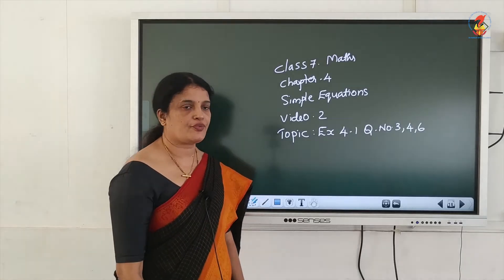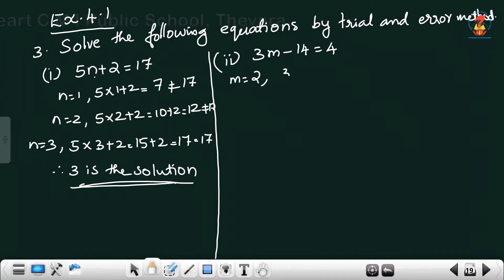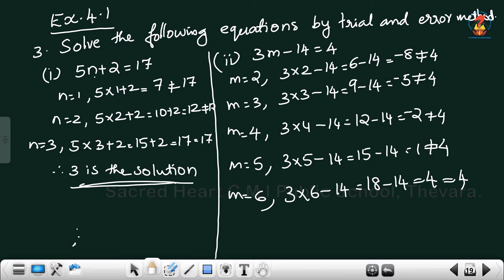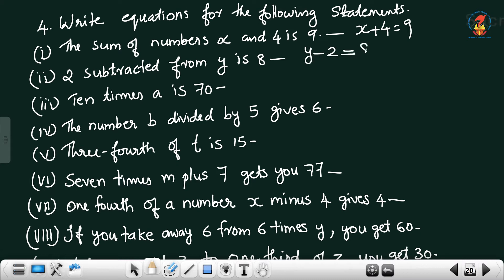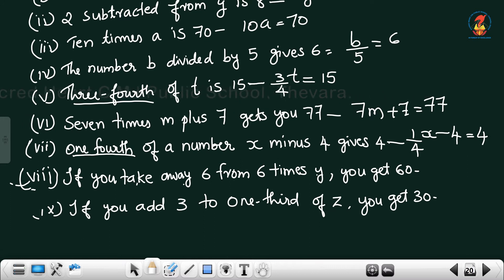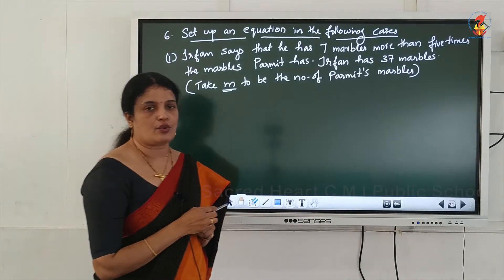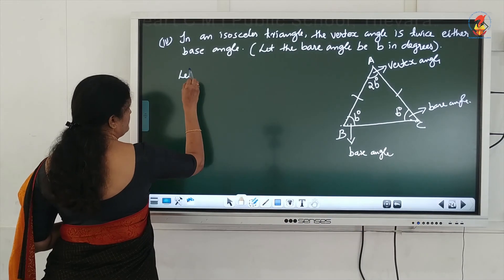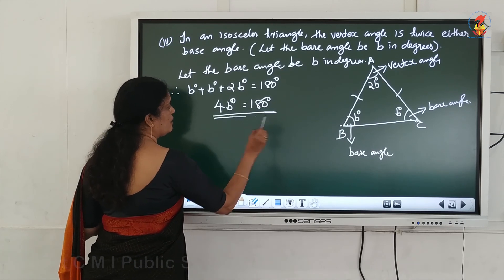Maths07 Chapter 04 Simple Equations Video 02 Ex 4 1 Qns 3,4,6